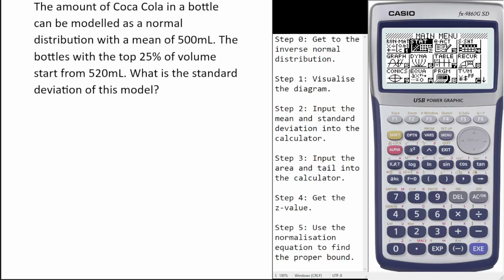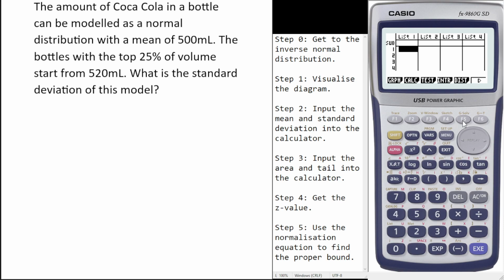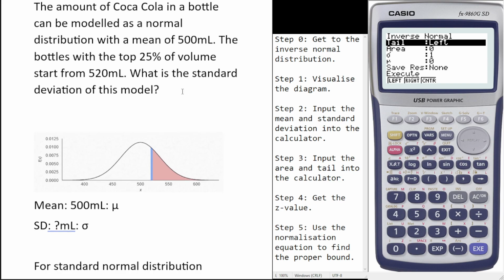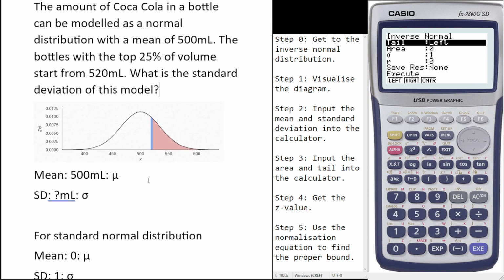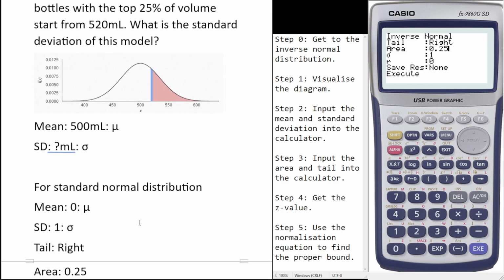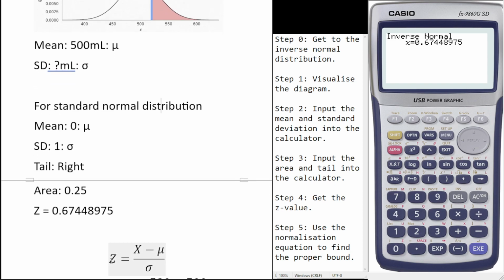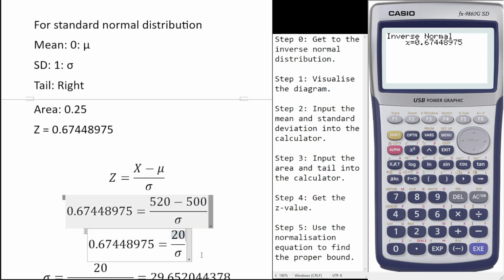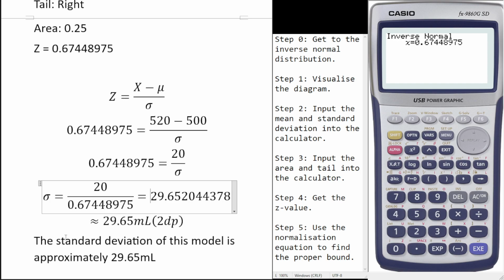Using Casio fx 9860G to find standard deviation for a Normal Distribution